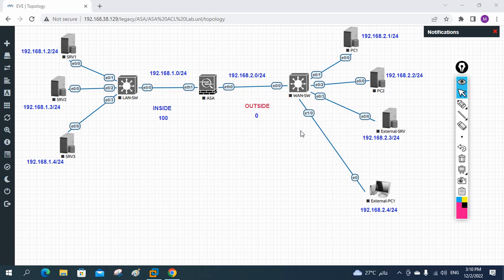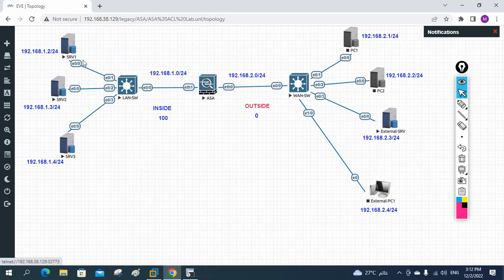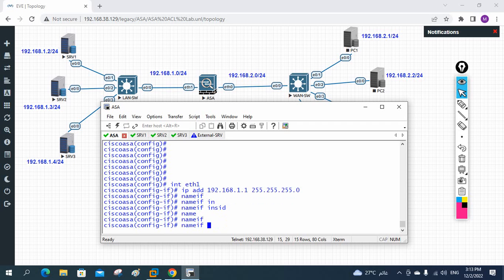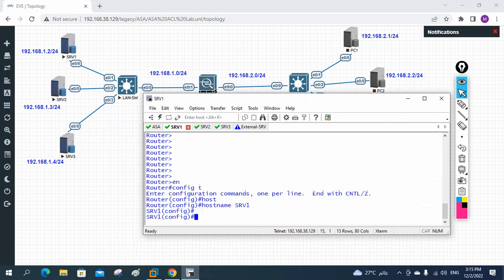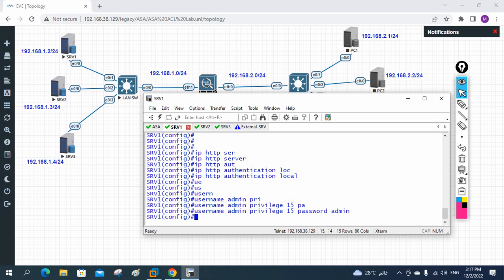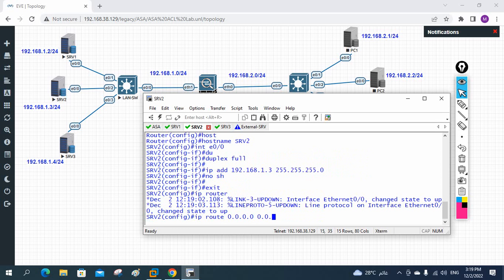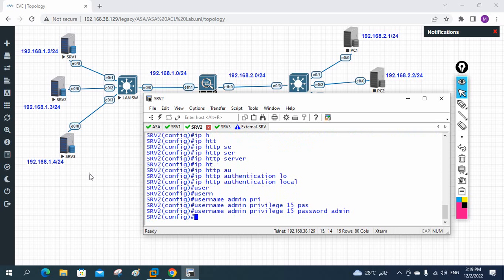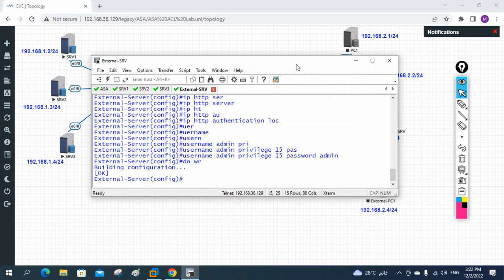21.ASA Firewall Mini Project Part 2 ACL Configuration Lab | Configure ACL in ASA Firewall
21.ASA Firewall Mini Project Part 2 ACL Configuration Lab | Configure ACL in ASA Firewall

Hello Everyone,

In this video we are going to discuss about ACL Firewall Mini Project Part 2
Thanks.

About us:
Thanks